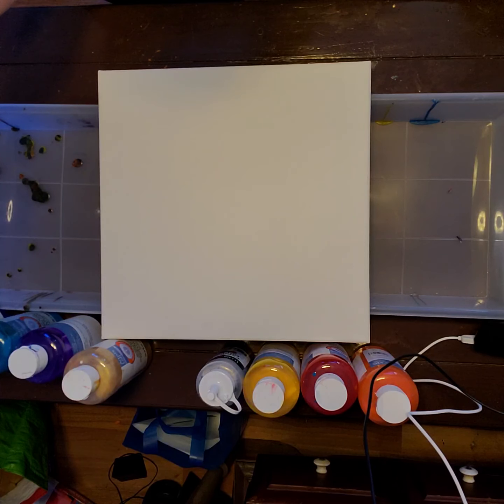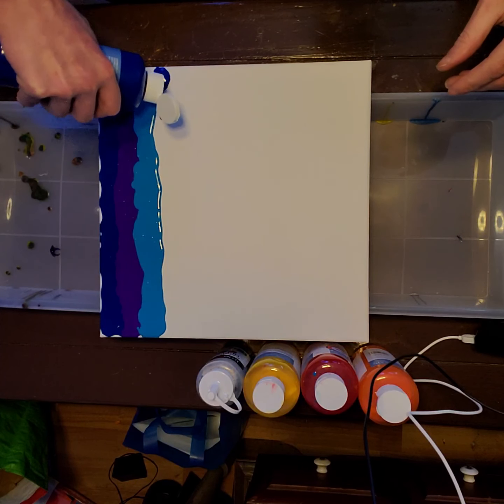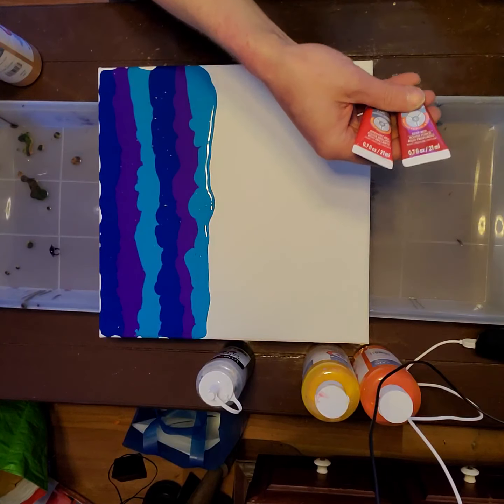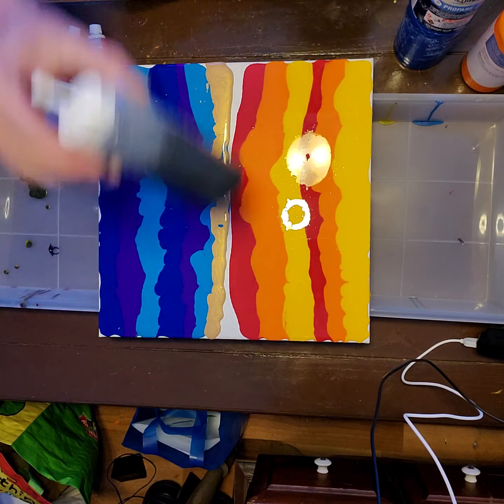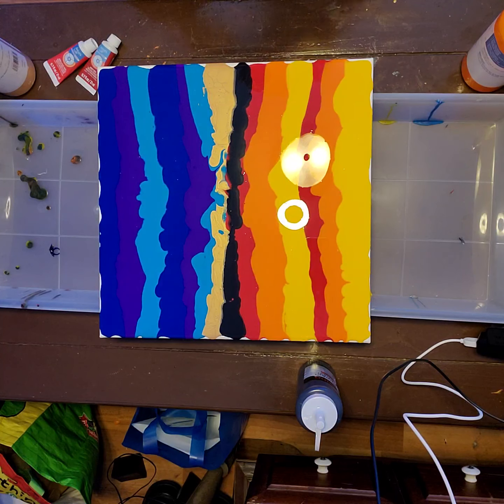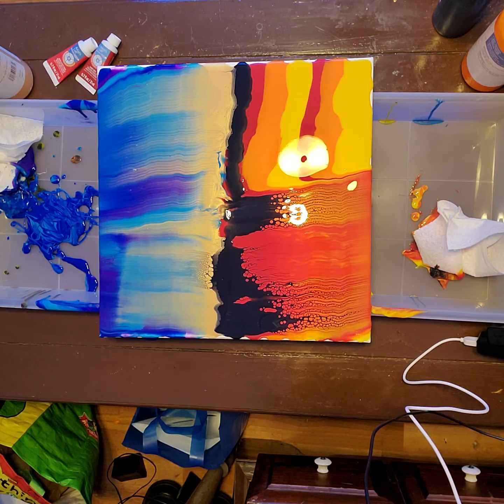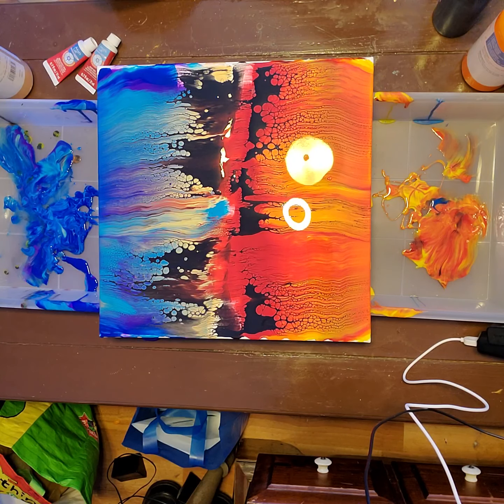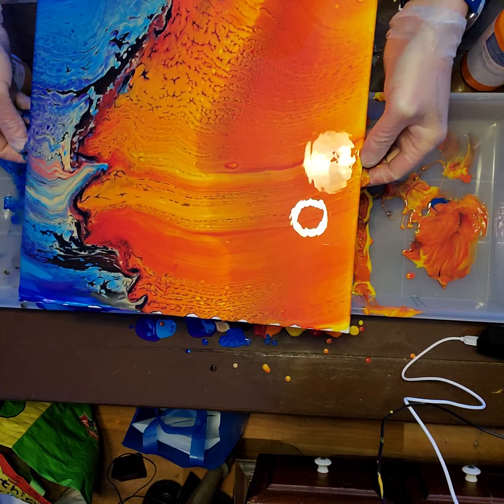"THIS GIRL IS ON FIRE" Dark/light double swipe. Very unexpected results!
I demonstrate a new technique that I've never tried before and really havent even seen anyone else do although I'm sure 1000's probably have lol. Its basically a dark side swiped with gold and a bright side swiped with black and then the dark side also swiped with black. I havent really named it yet, maybe one of my viewers can think of a good title for it and put it in the comments. Good luck everyone!